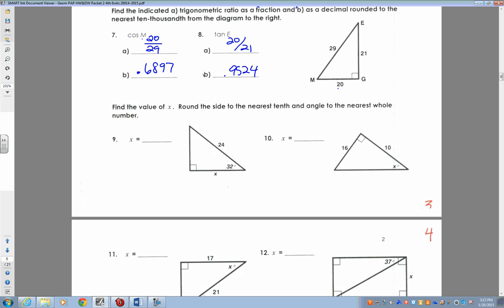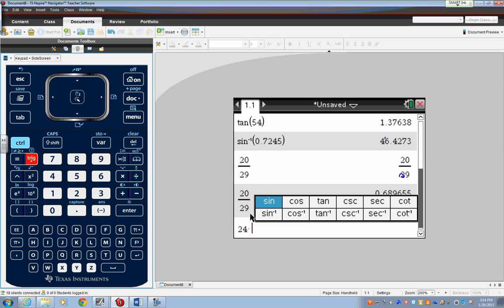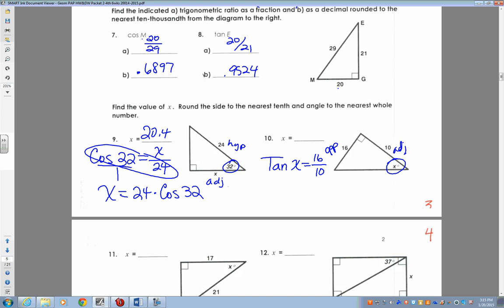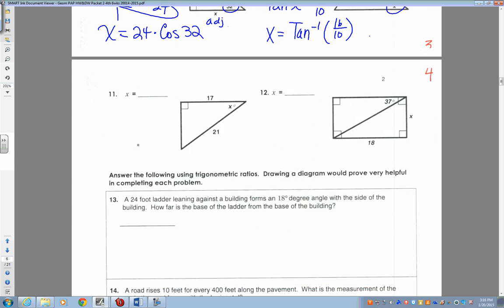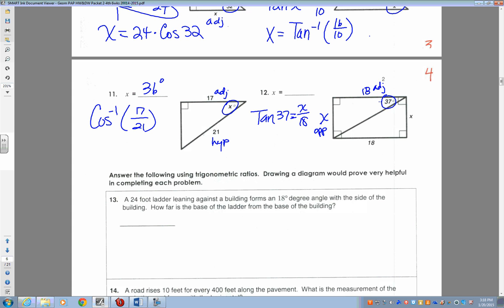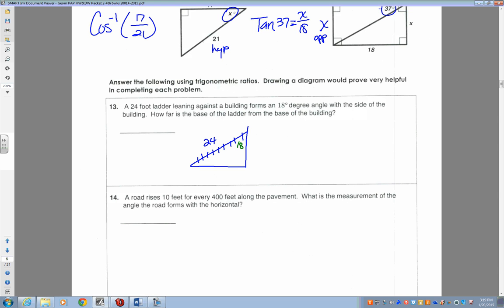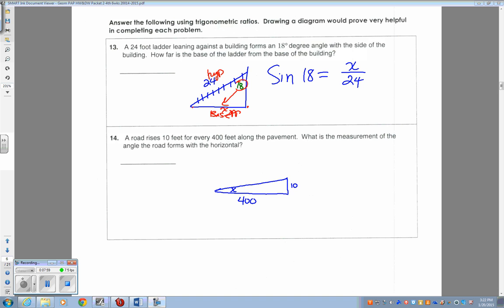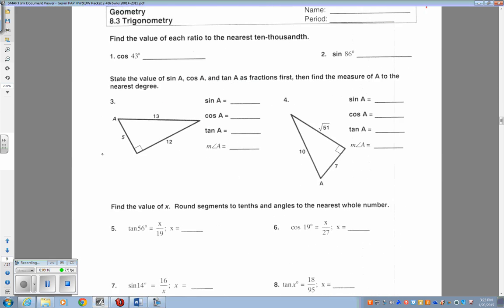January20 Page 3 4 part 2